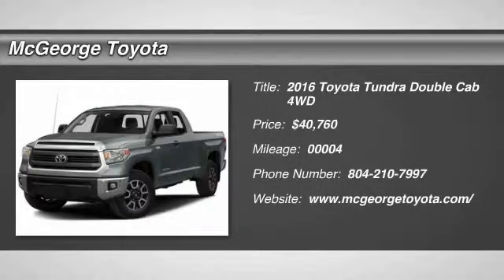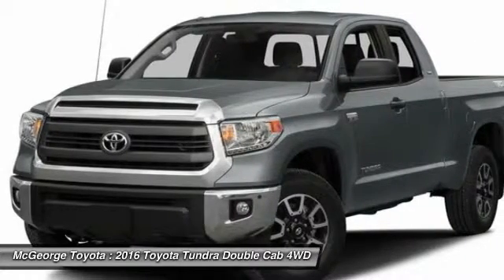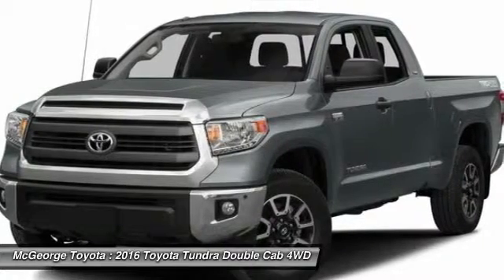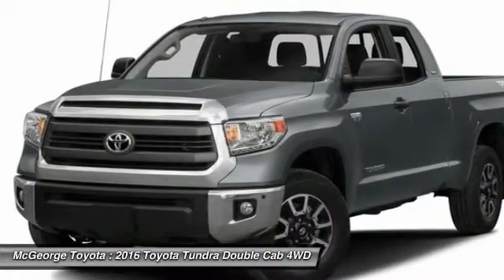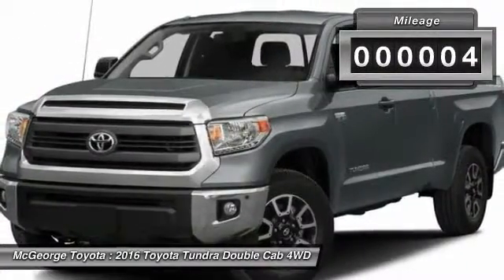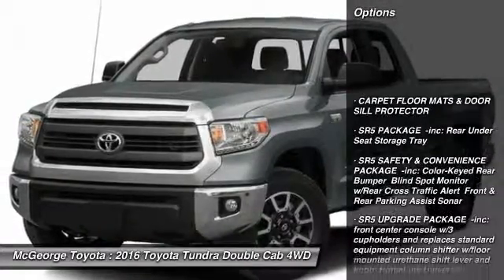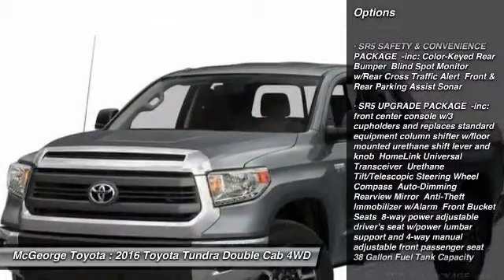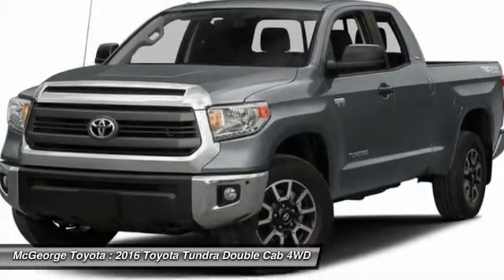2016 Toyota Tundra 221204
2016 TOYOTA TUNDRA Richmond, VA
Stock# 221204

McGeorge Toyota
9319 West Broad Street